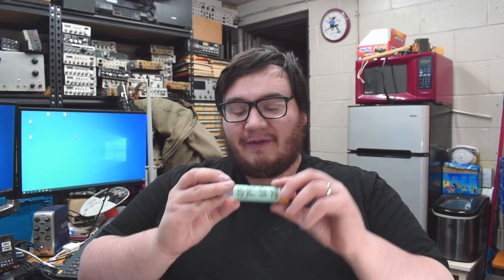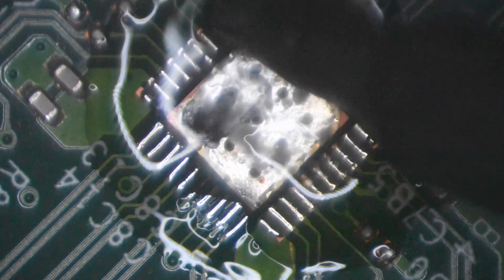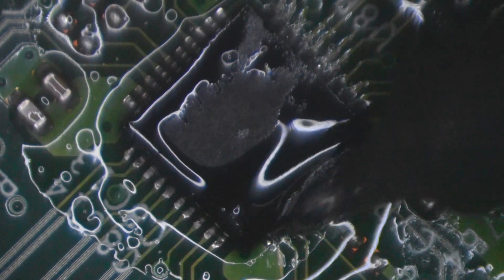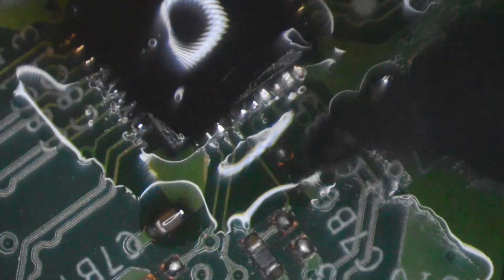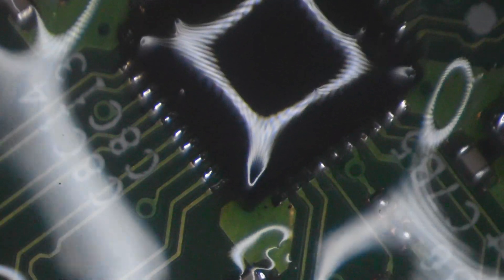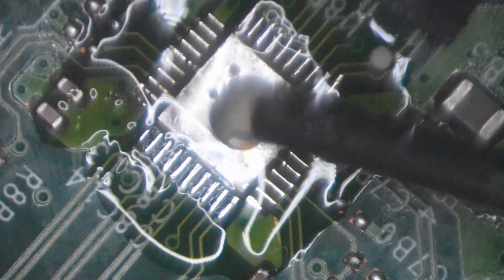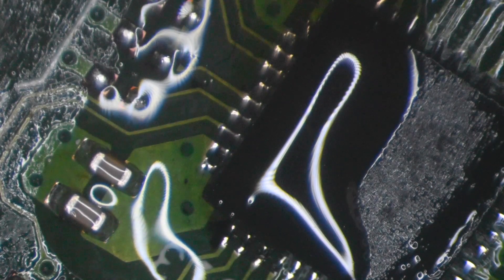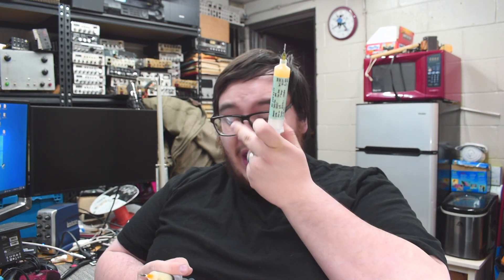FAKE Amtech Flux VS. REAL Amtech Flux - Can the Fake Flux Beat Genuine Flux? (OUTDATED, SEE LINK)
Dr Radio's CB Shop

Open Monday - Friday
1PM-6PM & By Appointment

TOOLS I RECOMMEND (and that i use):

Chisel tip!

My NEW Fume Extractor